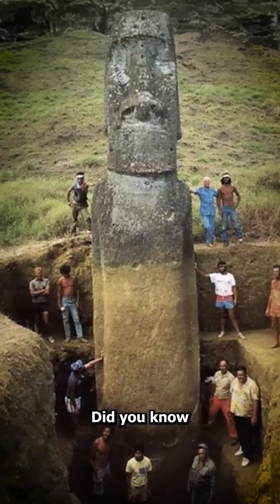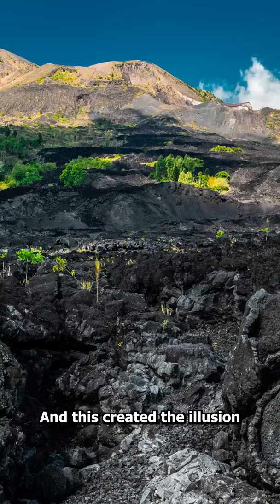These Statues Have Hidden Bodies 🗿😱 (Moai)